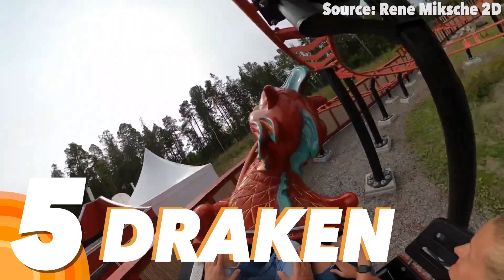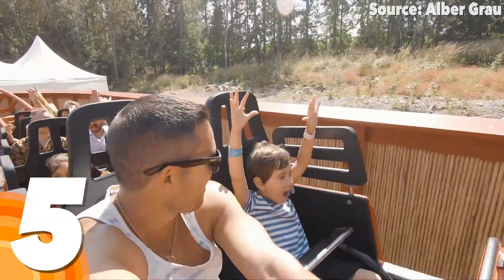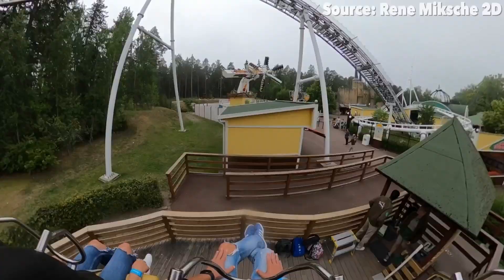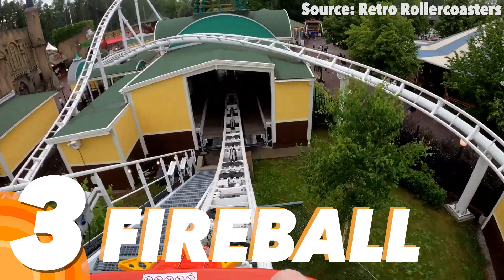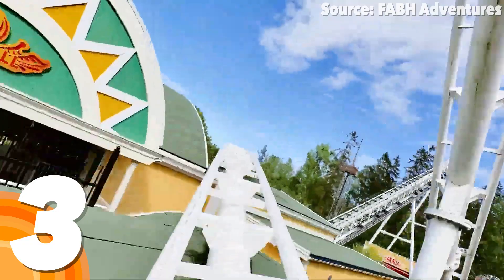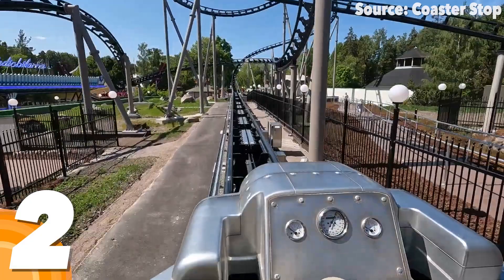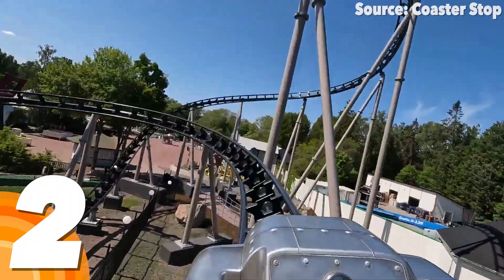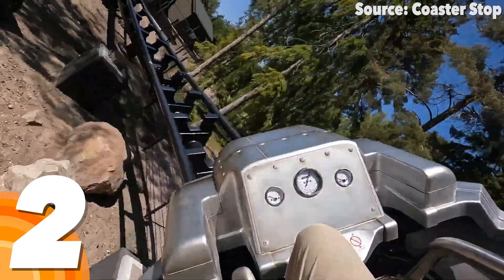Top 5 BEST Rides at Furuvik (2023) | Gävleborg County, Sweden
Here are our top 5 rides at Furuvik in 2023, constructed from all of our opinions, people's reviews and research from the web. So I hope you enjoy the video and we would love to see your list down below :)
CHANNELS USED IN VIDEO
TIME STAMPS
Intro 0:00
Draken 0:03
Sky Tower 0:44
Fireball 1:26
Lightning 2:07
Extreme 2:49